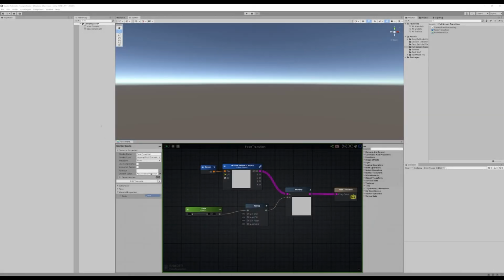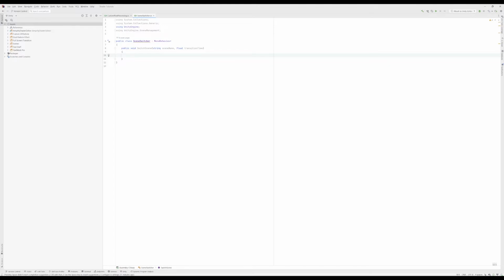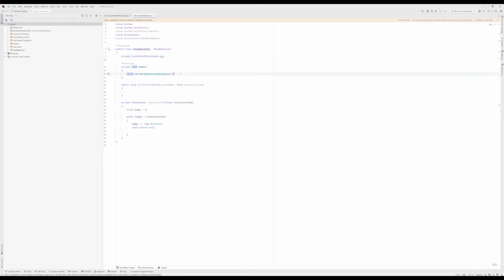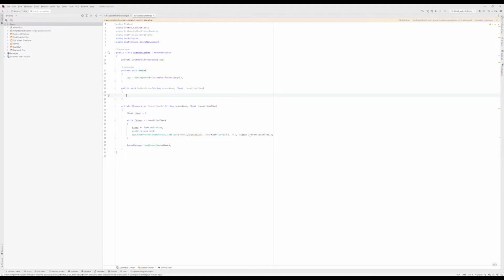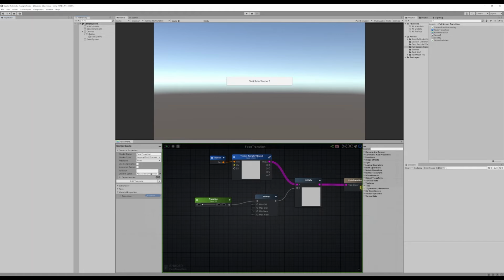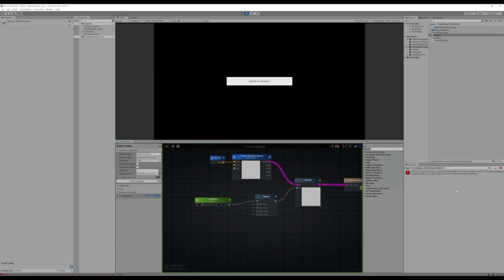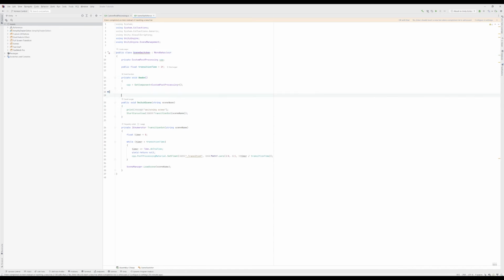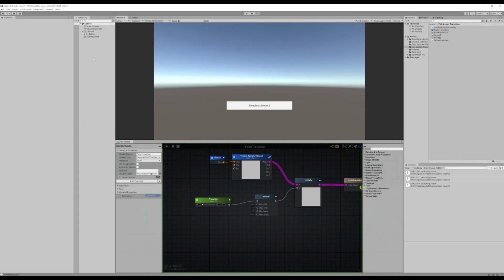Scene Transitions in Unity with Post Processing and Amplify Shader Editor - Part 2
In part 2, we will set up two scenes.  We will then create a button to start a scene transition and then switch the scene once the transition is finished.